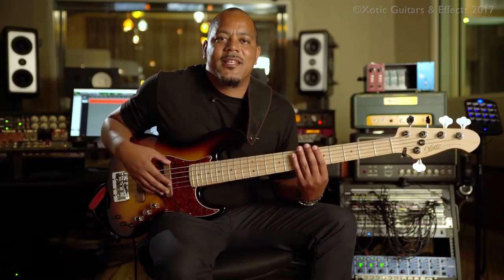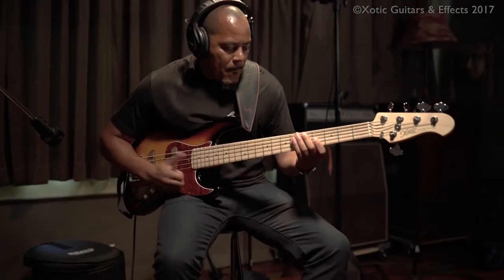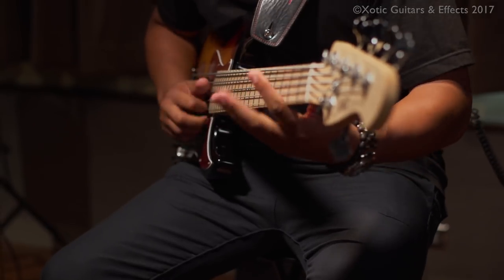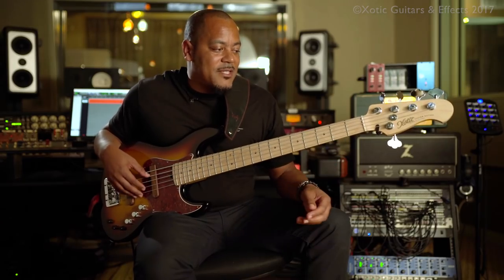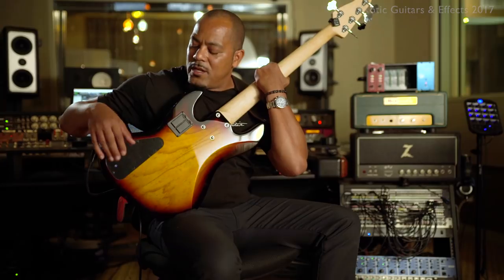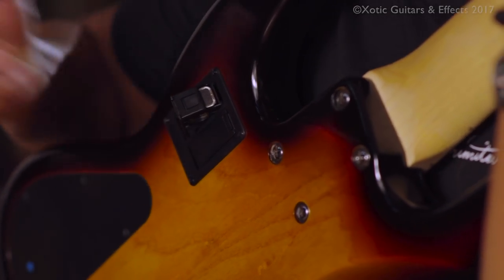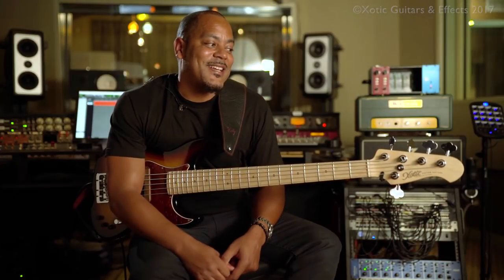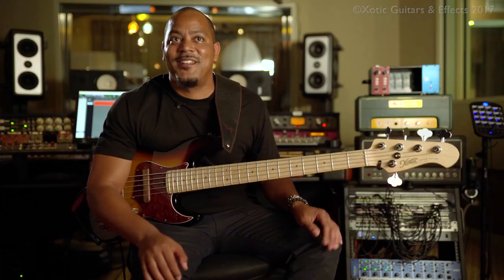Xotic XJPRO-1 5-string ProVintage Bass + Ernest Tibbs - Interview (1/3)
Ernest Tibbs - Bass
Marvin "Smitty" Smith - Drums